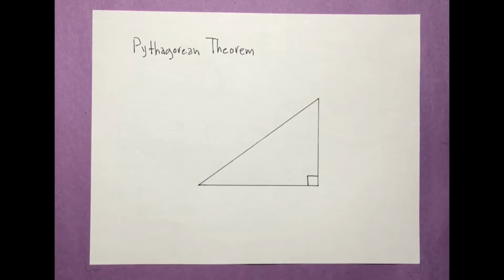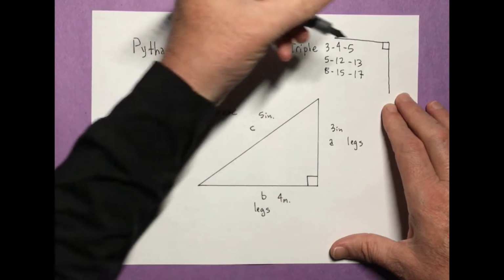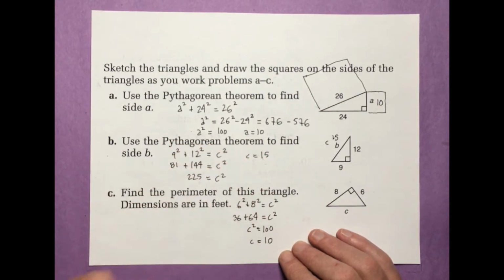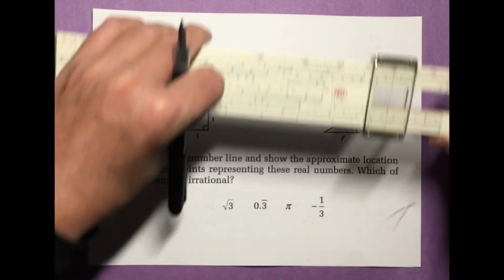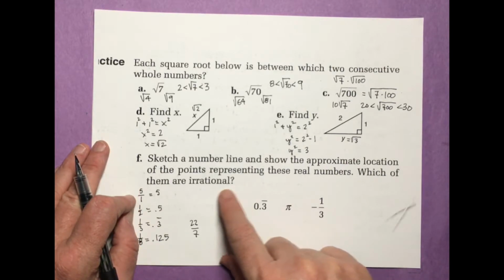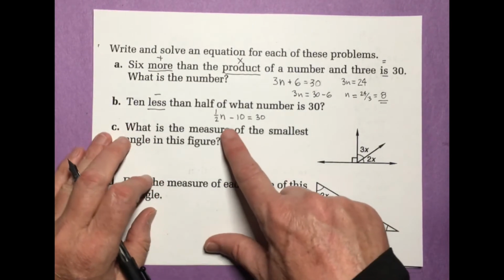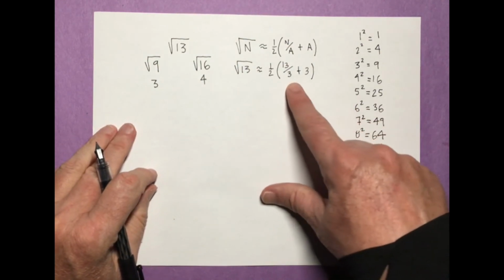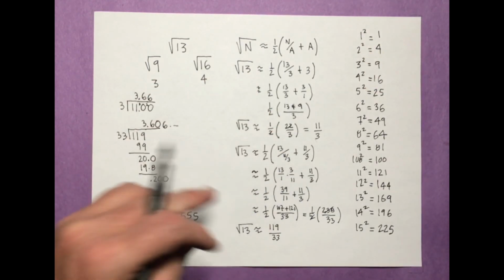Saxon Math 87 - Lessons 99, 100, & 101